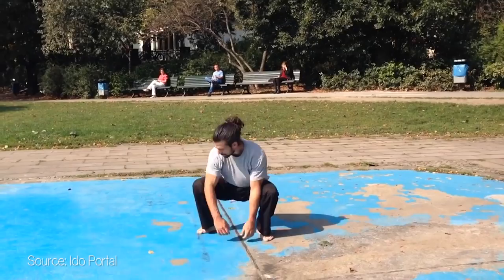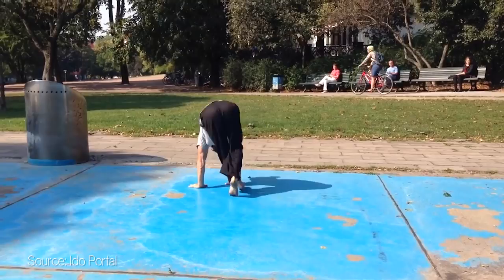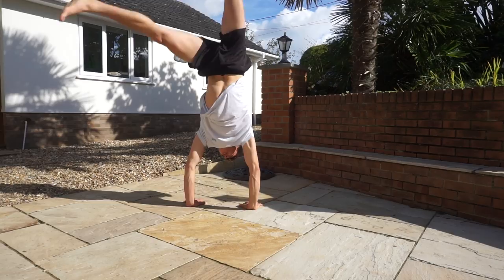Getting Started | Movement Training 101